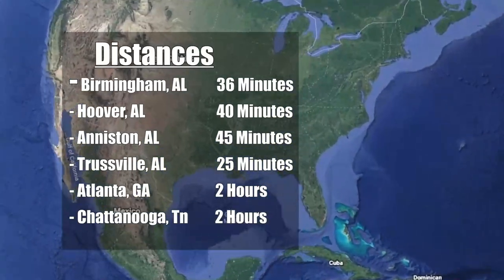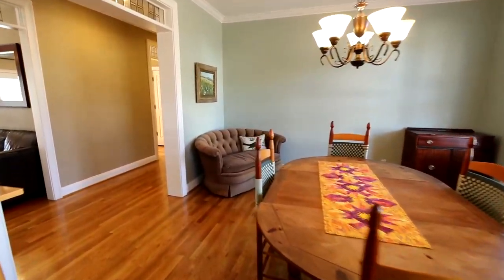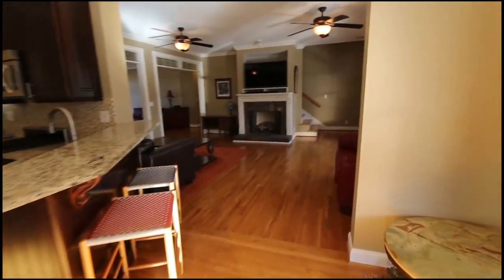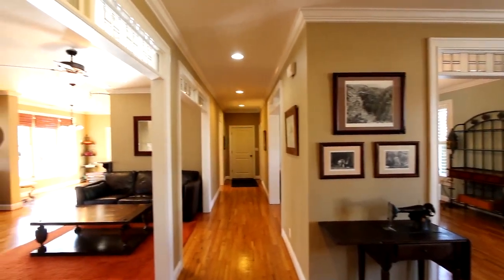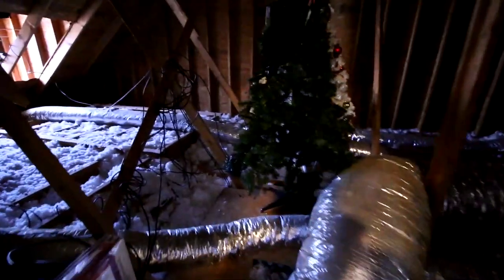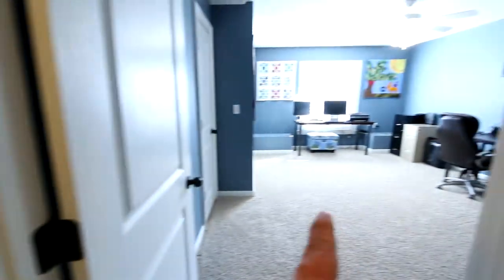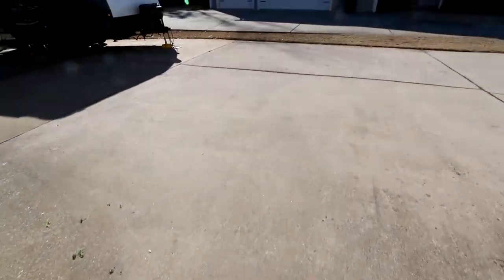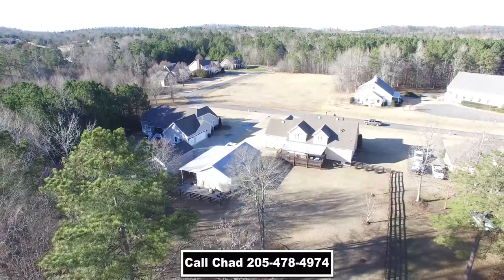Big House Man Cave 4BR 2BA Home in Alabama For Sale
If you didn't find what you're looking for, Let me know here!

A Home for Everyone. This home welcomes you the moment you come home with it's dormers and Country Front Porch. Big Home with Lots of Room, Nice Covered Deck overlooking level Spacious Backyard. Large Detached Garage with side carport for a Camper or Trailer then you have the She Shed/Man Cave. 4BR 2BA & 2 half Baths. Large Bonus room with Steps down to the Garage. Master Bedroom on the Main Level with Large Bathroom with Garden Tub and Tiled Shower. Spacious Great Room with Views of Backyard and nice natural lighting. Gas Fireplace in the Great Room. Formal Dining Room beside the Foyer. Kitchen has Breakfast Bar, Granite Countertops and Stainless Appliances. Large Laundry Room. 3 Bedrooms, Full Bath, Half Bath and Large Bonus Room Upstairs which could be used as 5th Bedroom. Nice neighborhood with only 7 Homes.